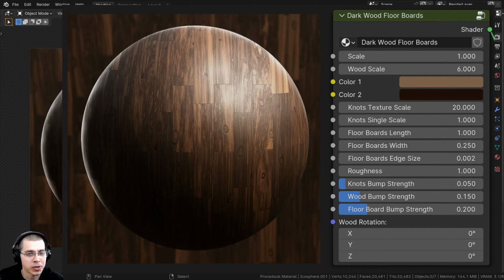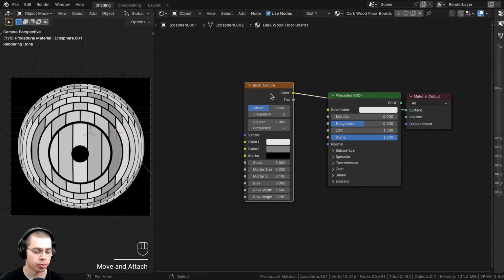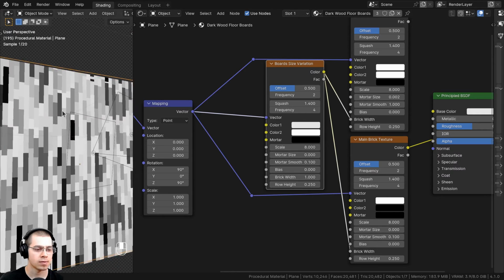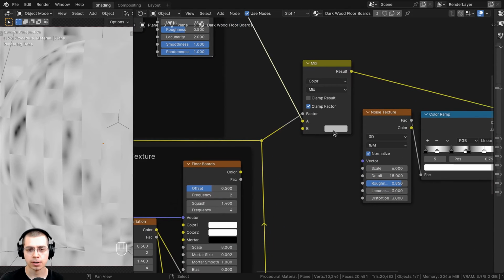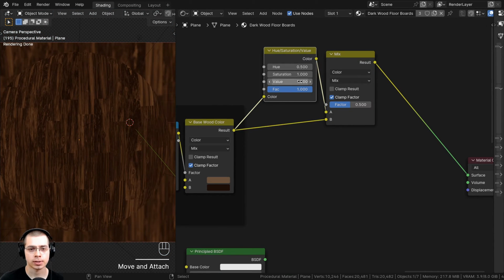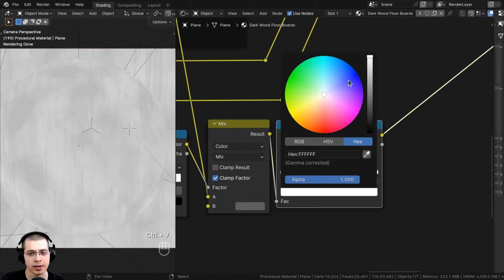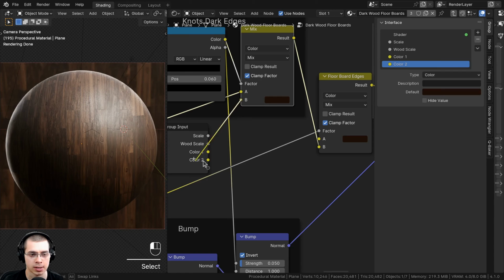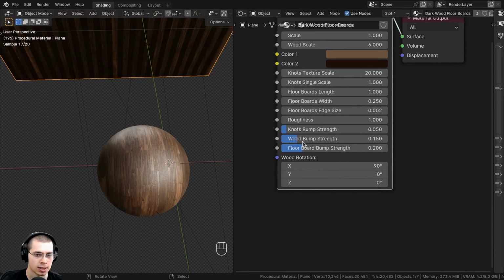Procedural Dark Wood Floor Boards Material (Blender Tutorial)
In this Blender tutorial we will create this Procedural Dark Wood Floor Boards Material.

● Timestamps:
0:00 Intro
1:21 Support the Channel
2:02 Scene Setup
5:28 Procedural Setup
31:20 Customizable Node
38:53 Closing